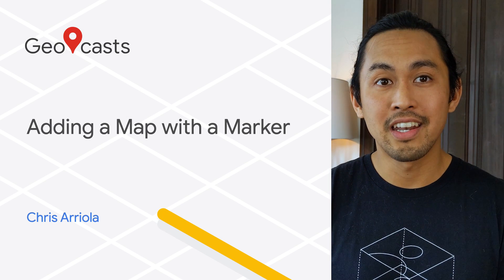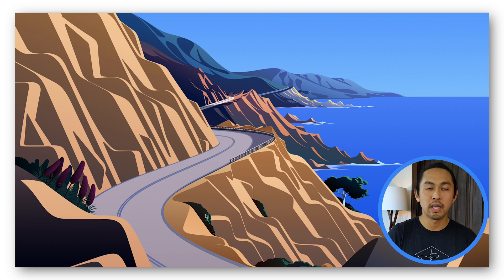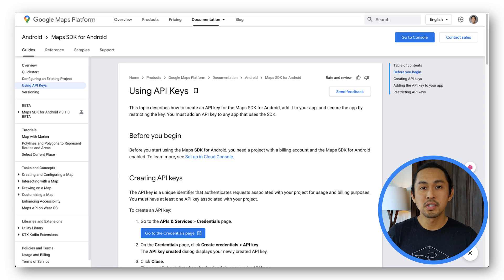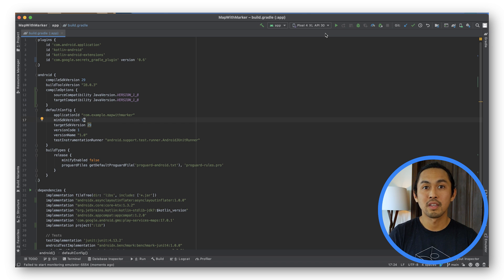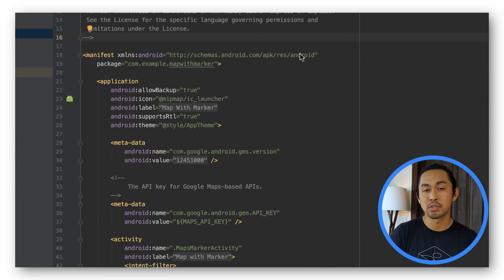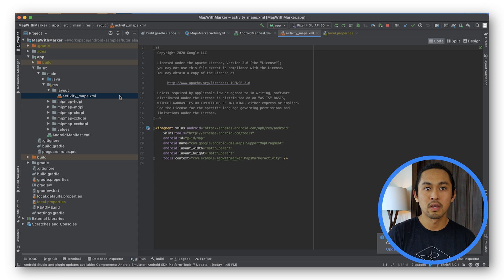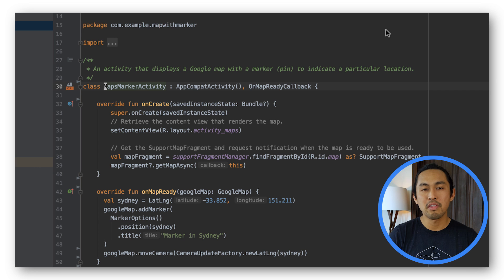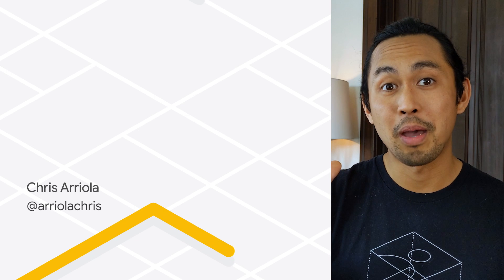Adding a Map with a marker on Android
Have you ever wanted to add a marker or a pin to your Map to point out a specific location? Developer Relations Engineer Chris Arriola will walk you through the process of adding a Google Map to your Android app on this episode of Geocasts.